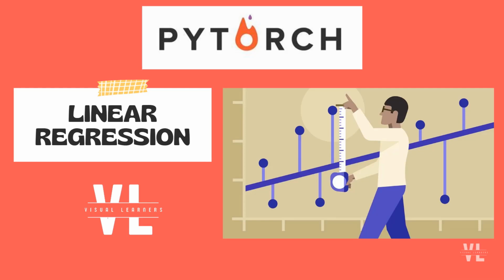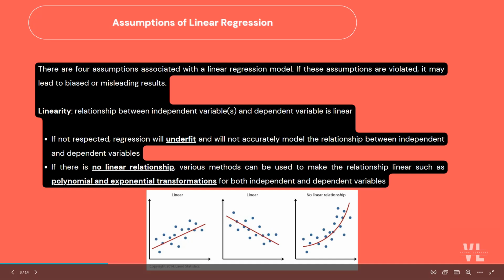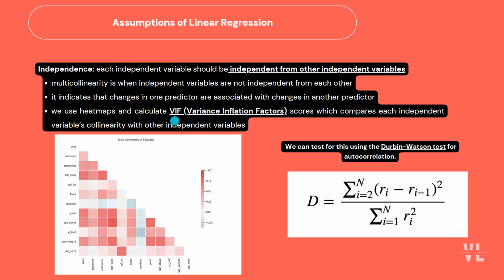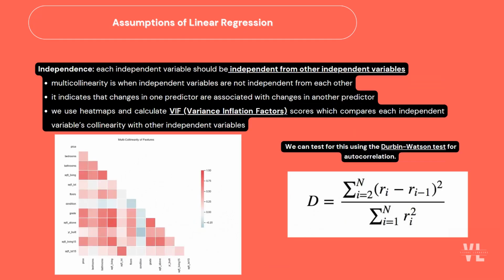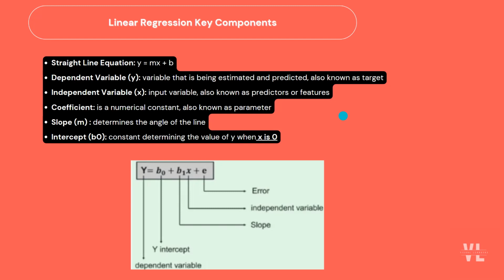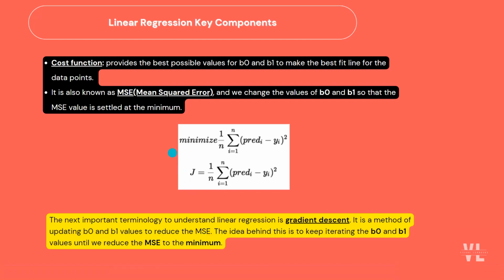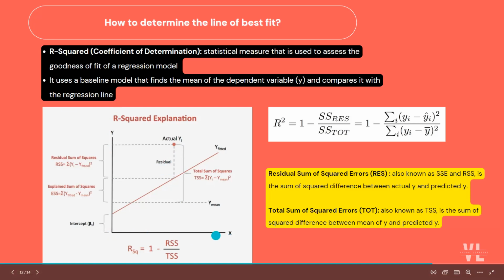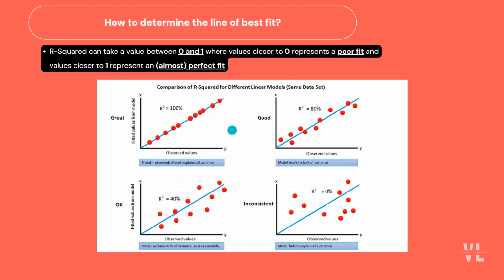PyTorch Basics | Part Sixteen | Linear Regression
A linear regression model describes the relationship between a dependent variable, y, and one or more independent variables, X. The dependent variable is also called the response variable. Independent variables are also called explanatory or predictor variables.